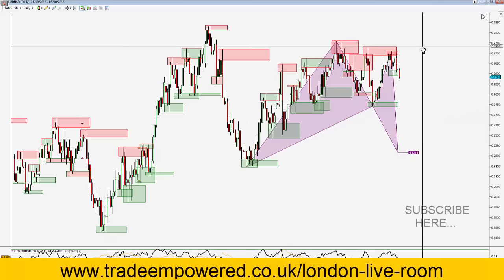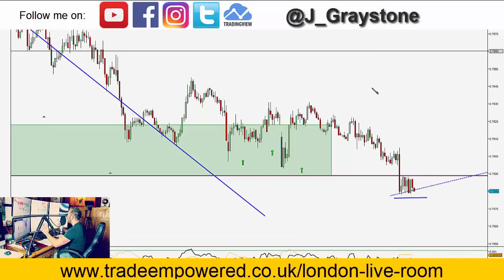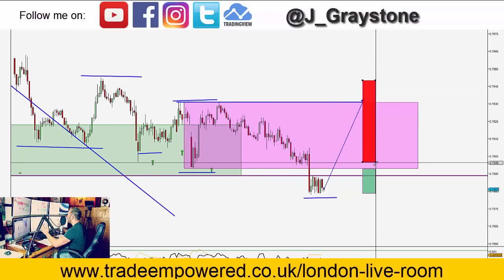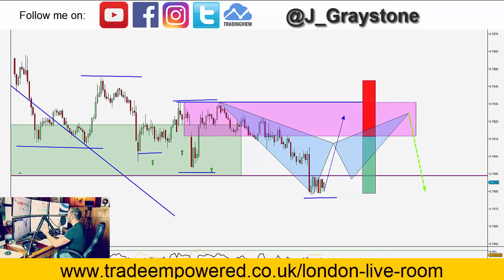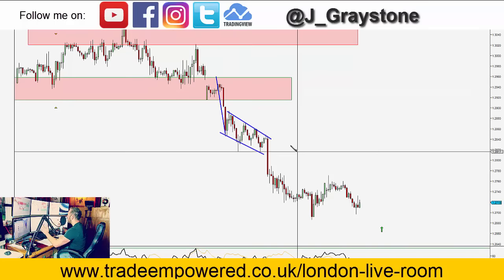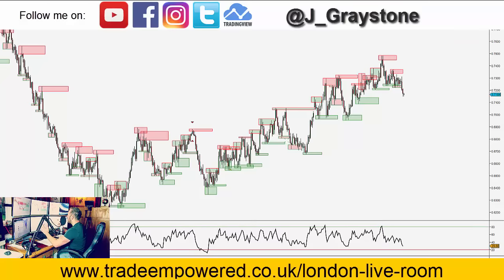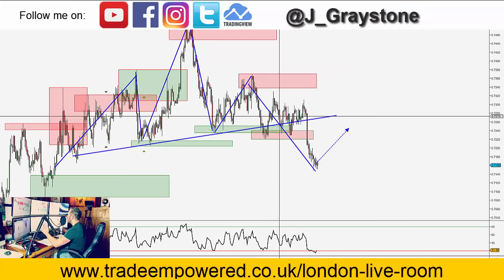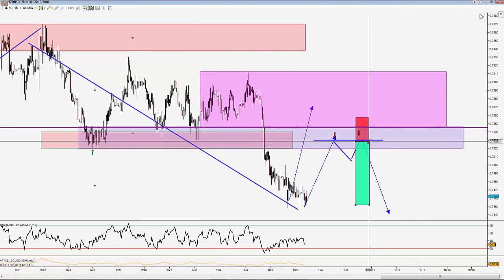LIVE FOREX ANALYSIS PREVIEW - LIVE ROOM FOOTAGE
I thought I would share some more live analysis from todays live room.
Its always good to give people a preview on the markets rather than what's already happened!

So its a quick video going over a few pairs in the portfolio.

Jason